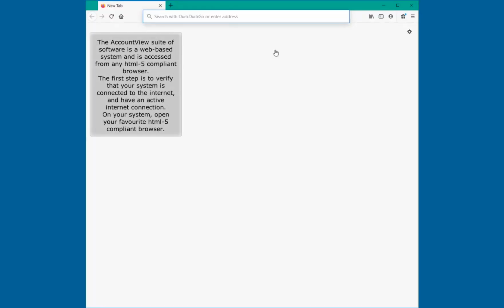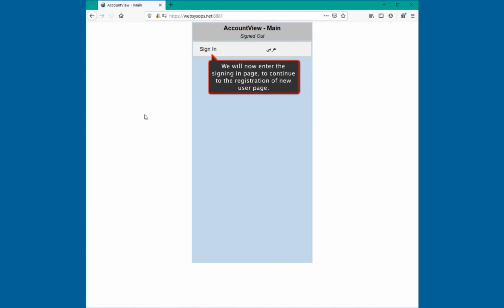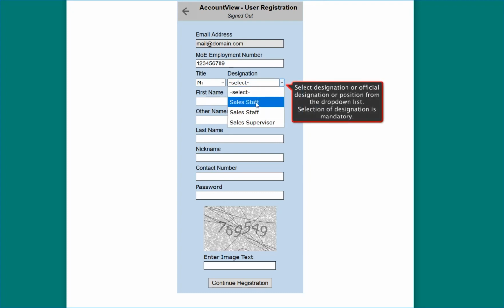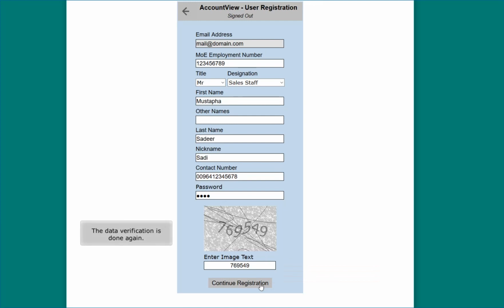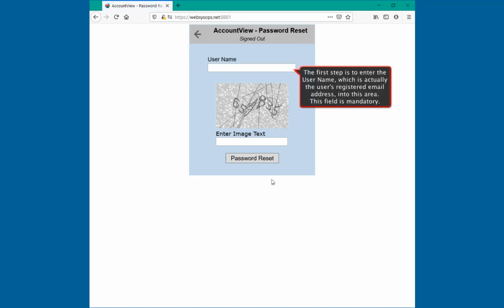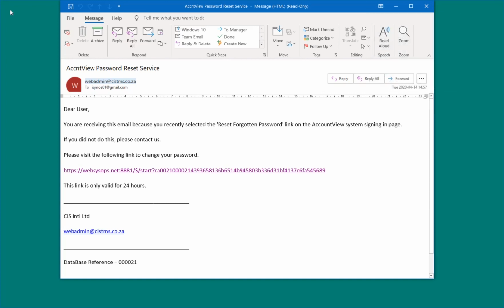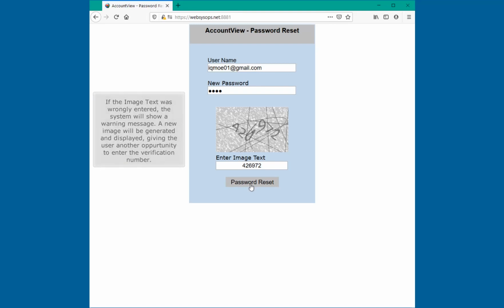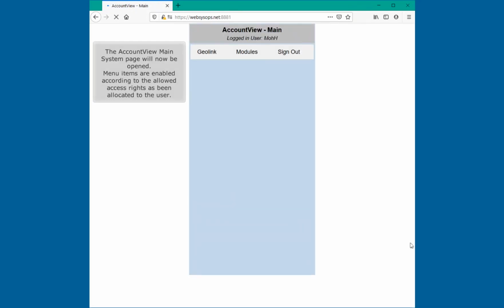Training 1: Login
Management Information System that was developed under Non-Technical Loss Reduction Implementation Support Services Project includes the following modules:

• Consumer Information System;
• Consumer Incidence Registration and Management System;
• Metering Register;
• Customer Geographical Information System;
• Energy Reconciliation System;
• Staff Performance System; and
• Revenue Management Service Contract Performance Monitoring System.

This Video Training will explain oh how to register and login into the Management Information System.